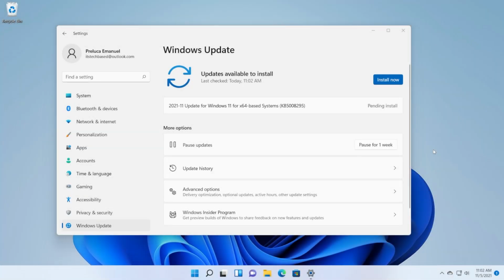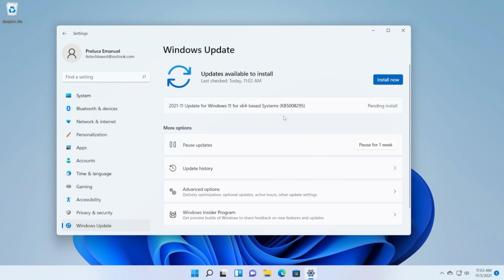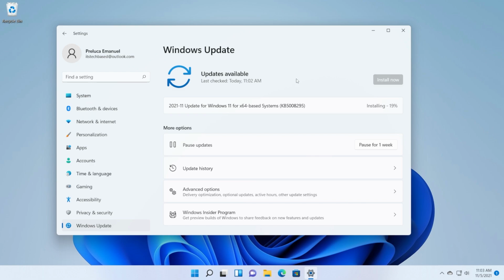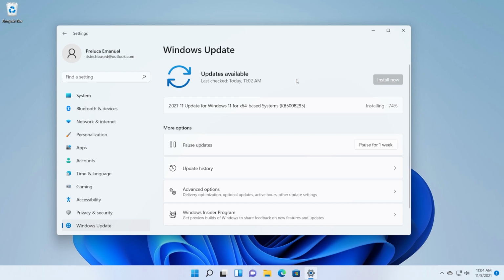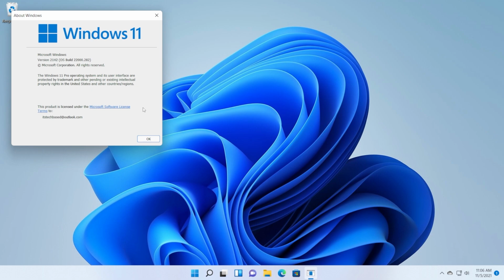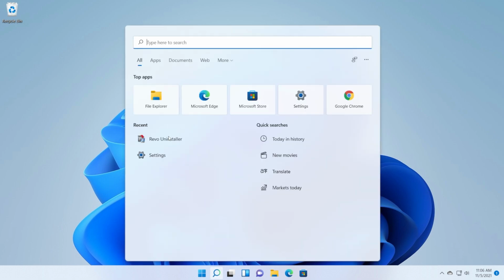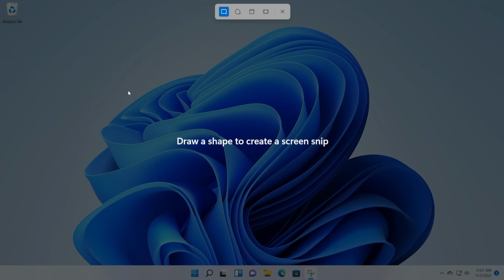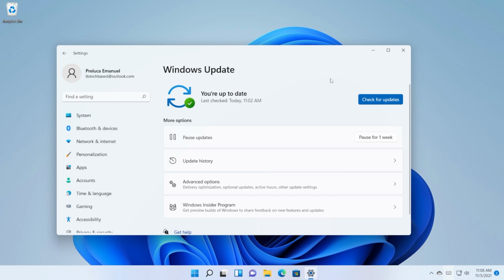New Windows 11 Update KB5008295 - Fix for Snipping Tool, Start Menu, Settings and more